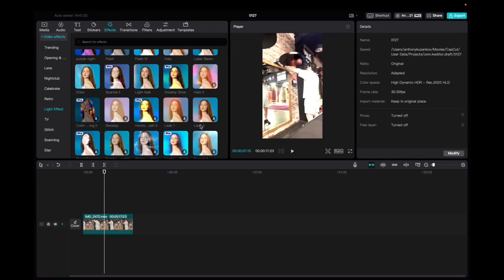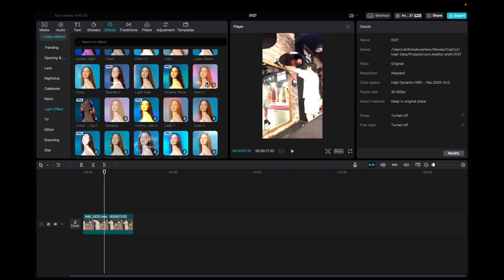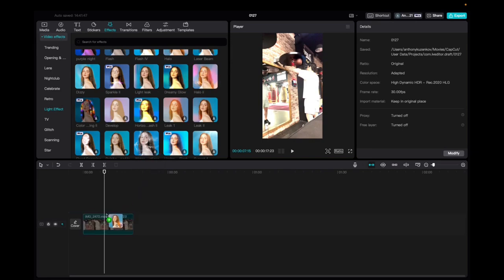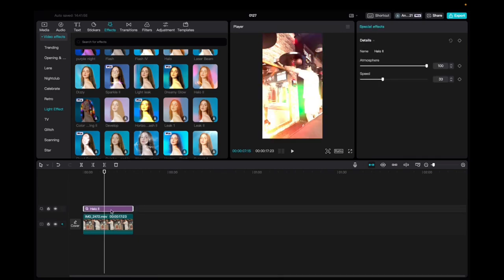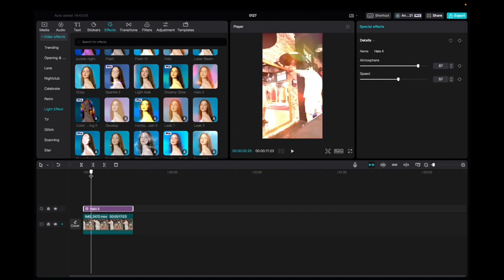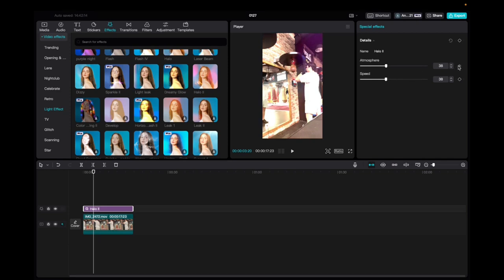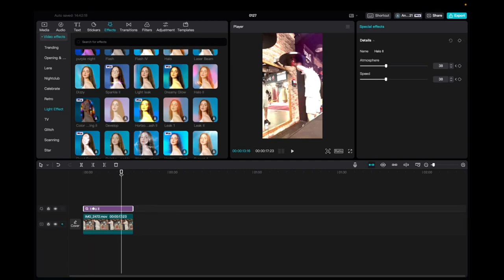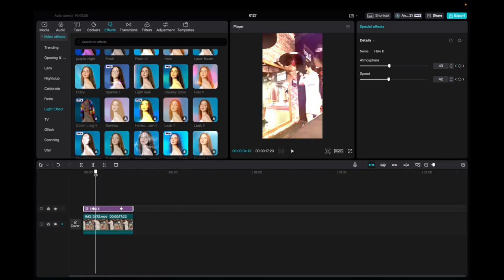Halo 2 Effect In CapCut